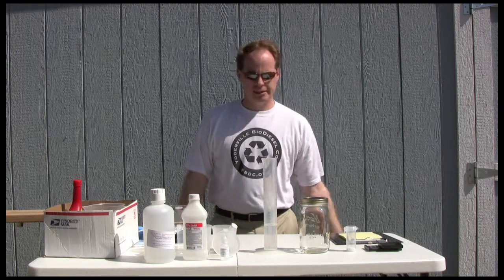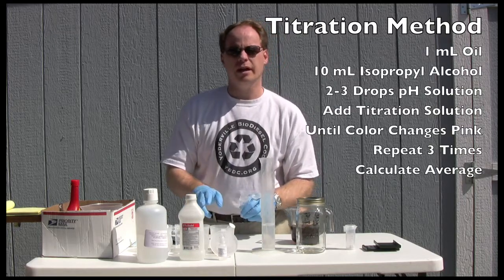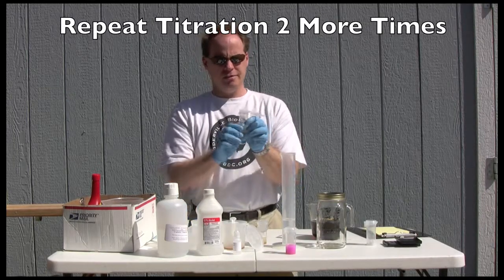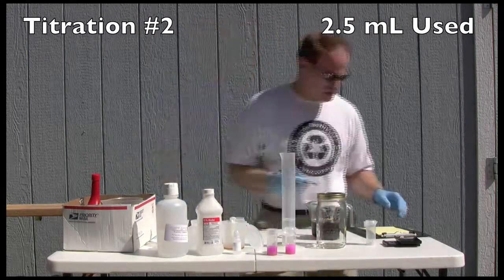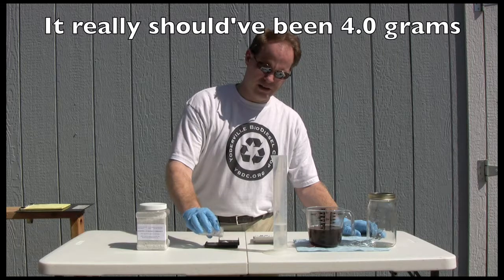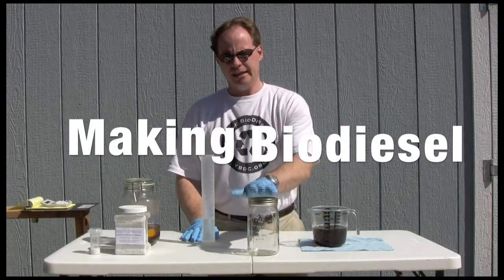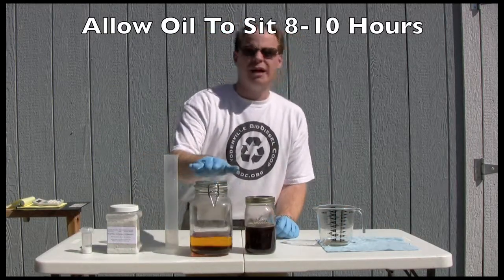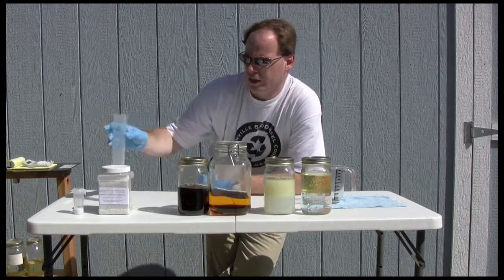How To Make Biodiesel From Waste Vegetable Oil - Utah Biodiesel Supply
Learn how to make a small batch of Biodiesel from waste vegetable oil

We walk through making a small batch of Biodiesel from waste vegetable oil in this video.